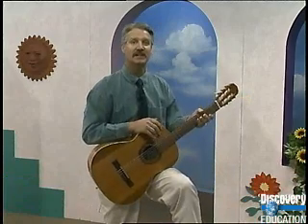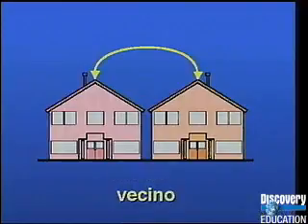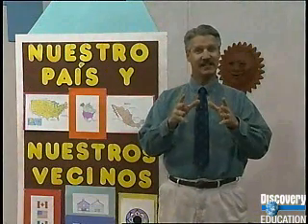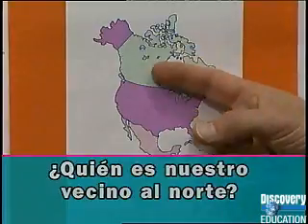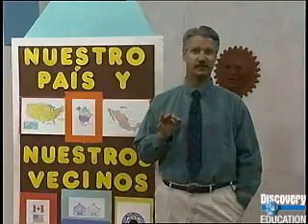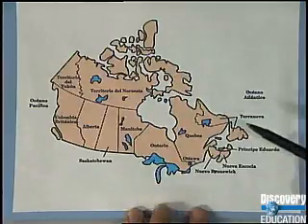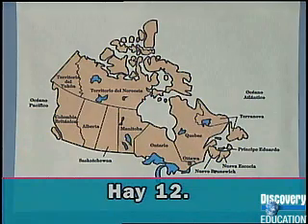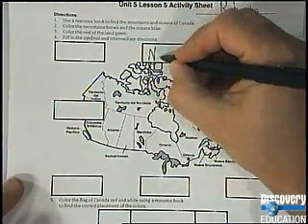Elementary Spanish Grades 03 04 Unit 05 Lesson 05